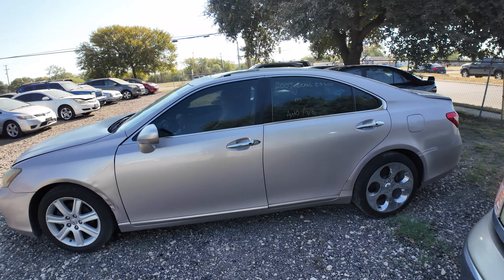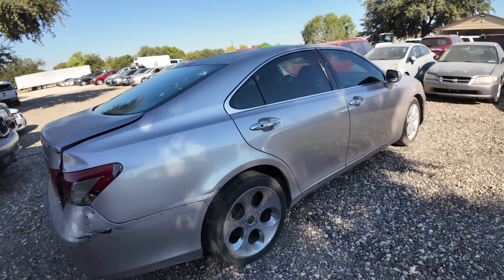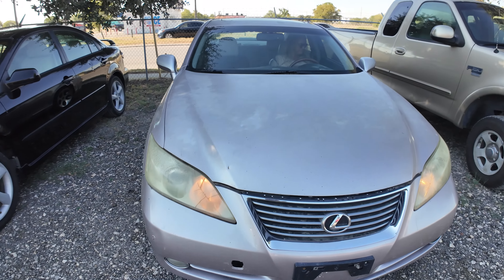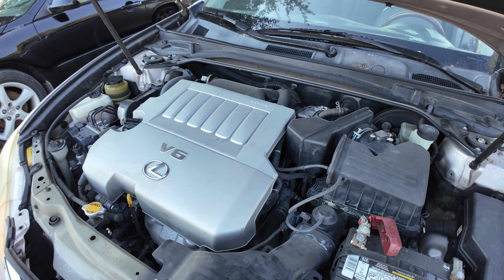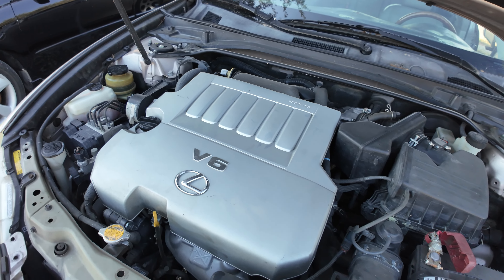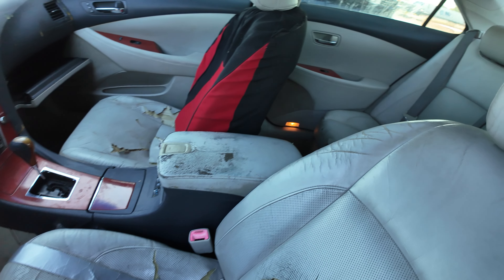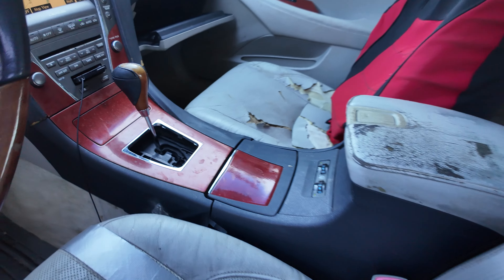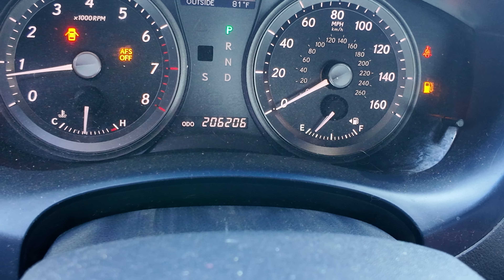2007 Lexus ES350